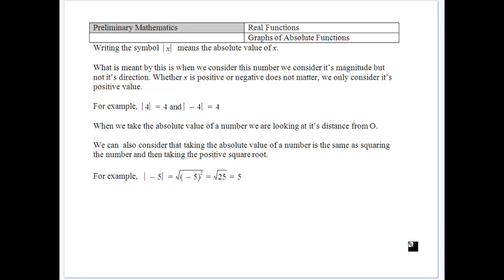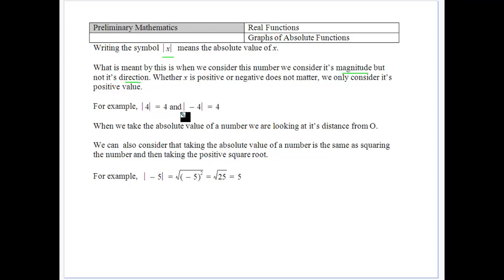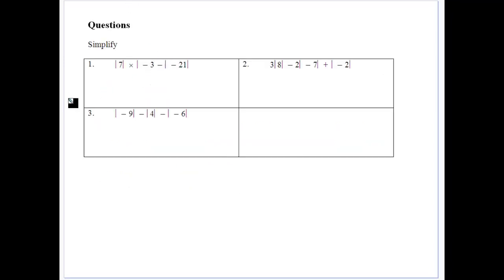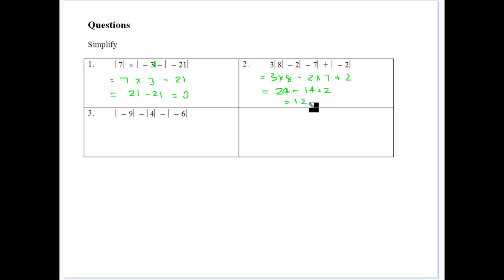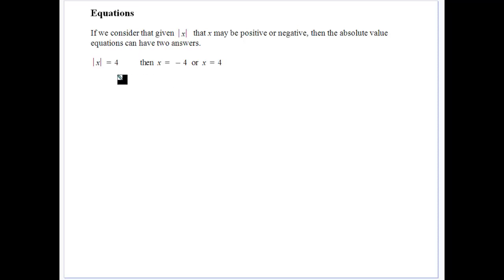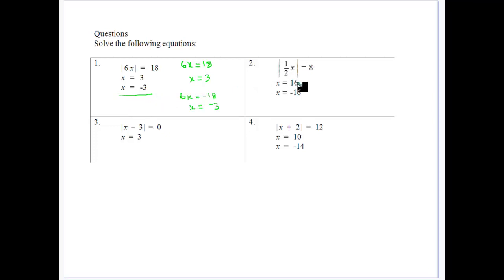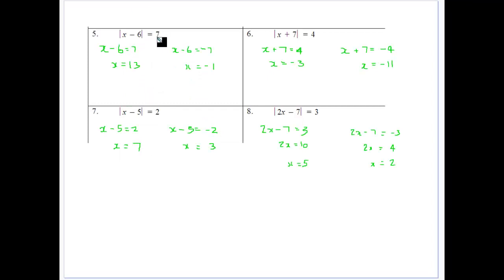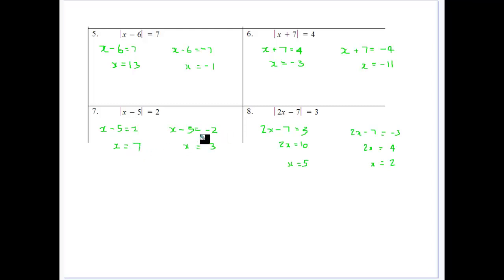Absolute Value Equations